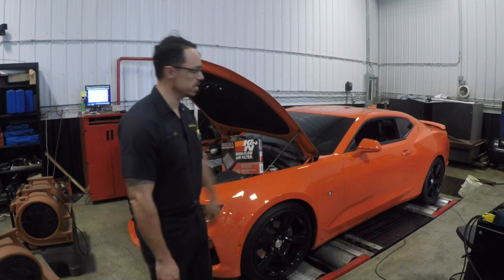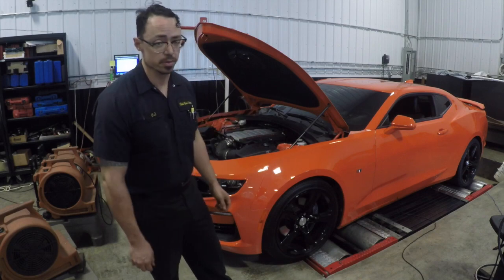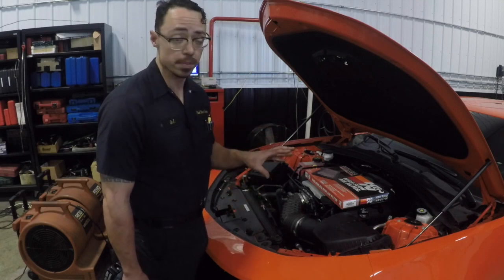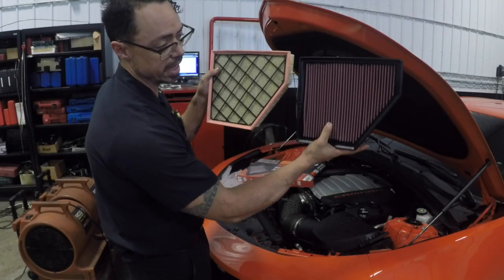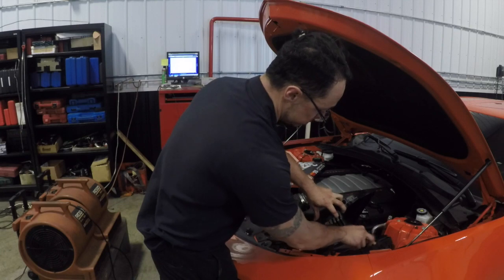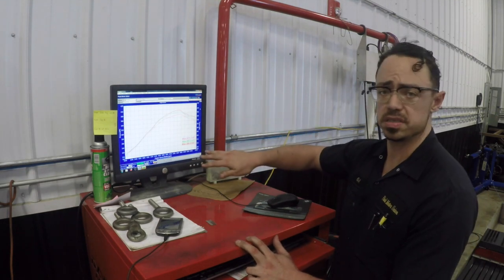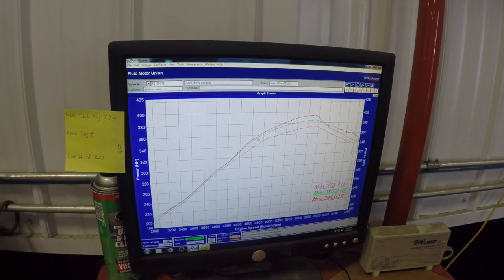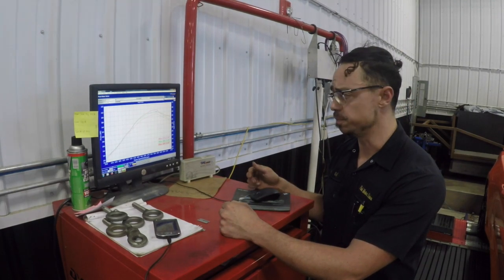Fluid MotorUnion - 2019 Chevy Camaro SS K&N High Flow Air Filter Installation, Tune and Dyno Results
Have you ever wondered how much power you really gain with a high flow panel air filter? In this video we walk through the super easy installation of a K&N high flow panel air filter on a tuned Camaro, and we dyno the car before and after to compare gains. Leave us your feedback in the comments!